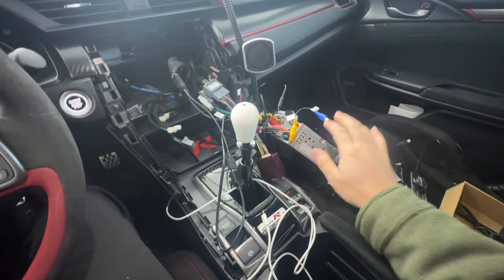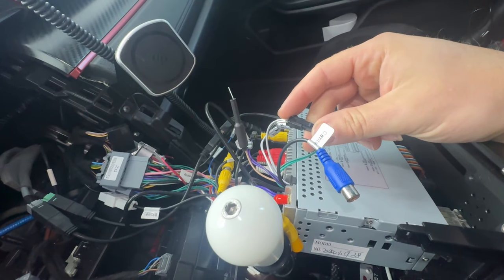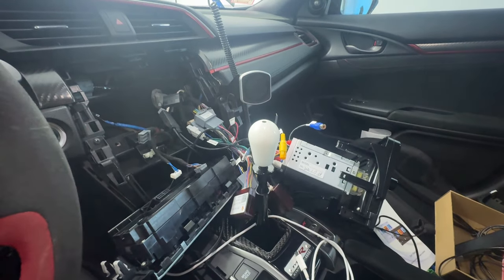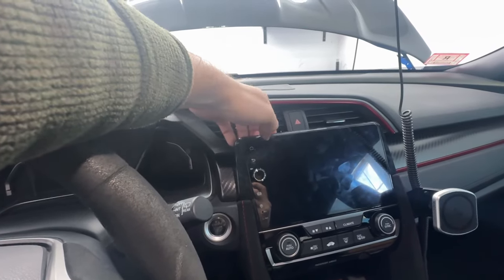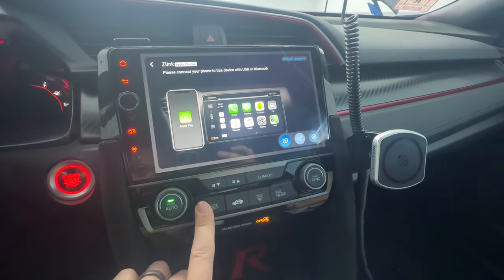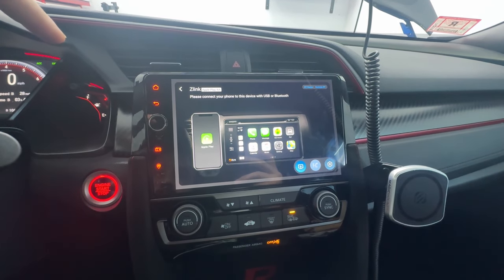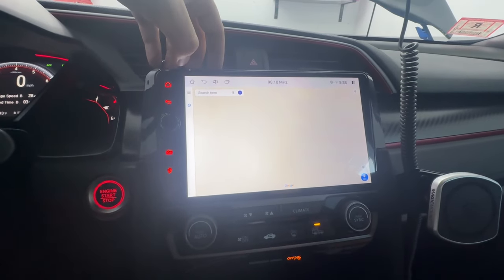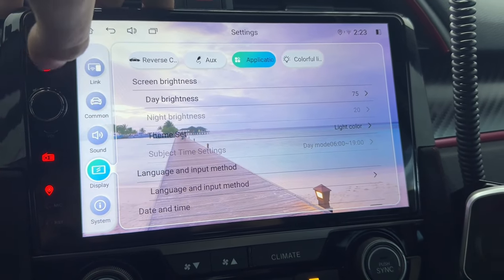FIXING THE FK8 TYPE R’s BIGGEST PROBLEM ( JOYING 9” HEAD UNIT INSTALL)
Today’s videos I install the joying 9” head unit for the 16-21 Honda civic . This unit works for all civics.
Type r specific you will need to option the factory amp in order for this to work.
 If you have questions reach out in the comments or on instagram @timmy_type_r